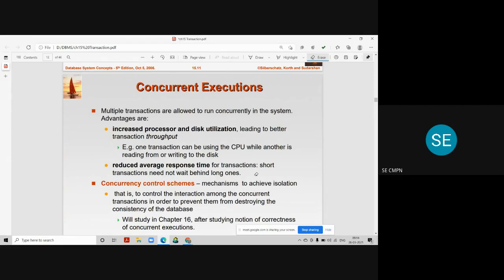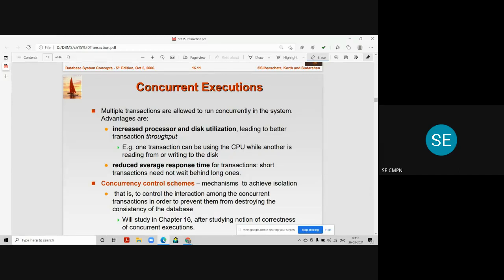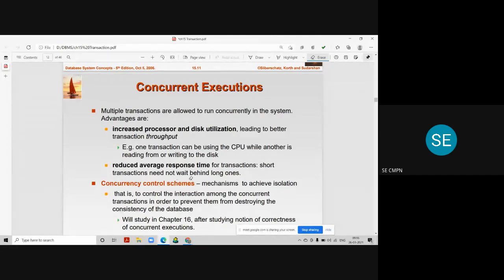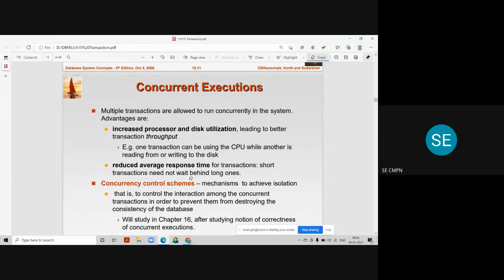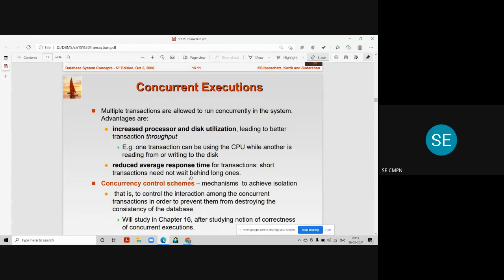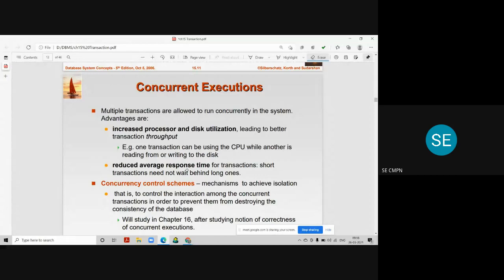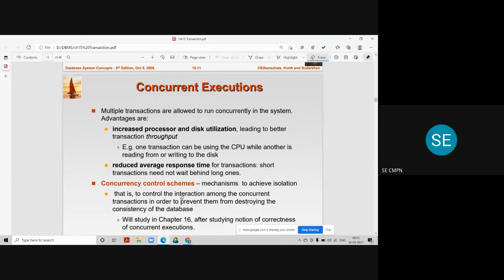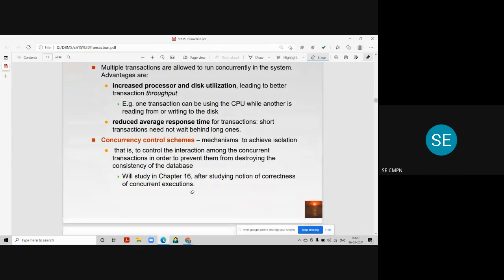Concurrent Execution of Transactions | Advantages of Concurrent Execution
DBMS Transactions concurrency Concurrent Execution of Transactions | Advantages of Concurrent Execution
Concurrent Execution in DBMS
In a multi-user system, multiple users can access and use the same database at one time, which is known as the concurrent execution of the database. It means that the same database is executed simultaneously on a multi-user system by different users.

Advantages of concurrent execution of transaction in DBMS:
1) Improved throughput and resource utilization. A transaction consists of many steps. Some involve I/O activity; others involve CPU activity. The CPU and the disks in a computer system can operate in parallel. Therefore, I/O activity can be done in parallel with processing at the CPU. The parallelism of the CPU and the I/O system can, therefore, be exploited to run multiple transactions in parallel. While a read or write on behalf of one transaction is in progress on one disk, another transaction can be running in the CPU, while another disk may be executing a read or write on behalf of a third transaction. All of this increases the throughput of the system—that is, the number of transactions executed in a given amount of time. Correspondingly, the processor and disk utilization also increase, in other words, the processor and disk spend less time idle, or not performing any useful work.

2) Reduced waiting time. There may be a mix of transactions running on a system, some short and some long. If transactions run serially, a short transaction may have to wait for a preceding long transaction to complete, which can lead to unpredictable delays in running a transaction. If the transactions are operating on different parts of the database, it is better to let them run concurrently, sharing the CPU cycles and disk accesses among them. Concurrent execution reduces the unpredictable delays in running transactions. Moreover, it also reduces the average response time: the average time for a transaction to be completed after it has been submitted.